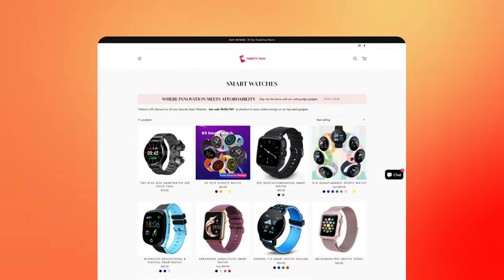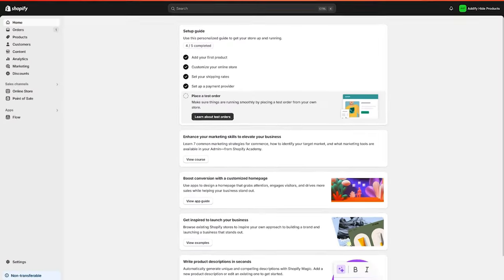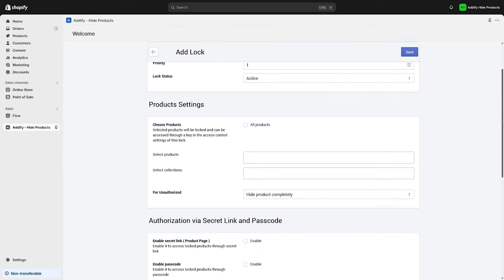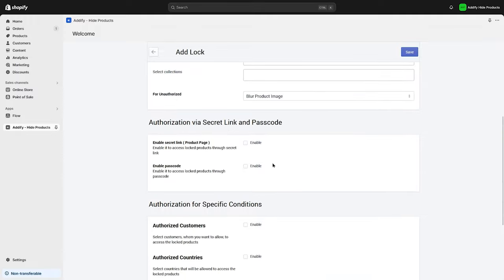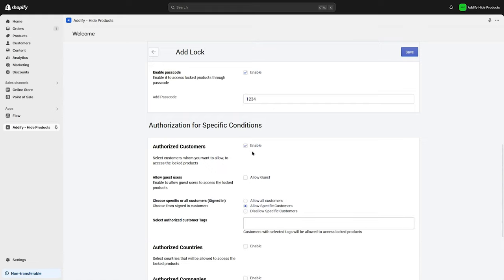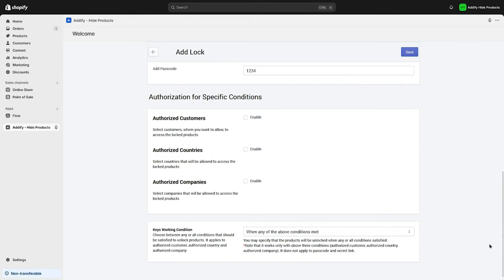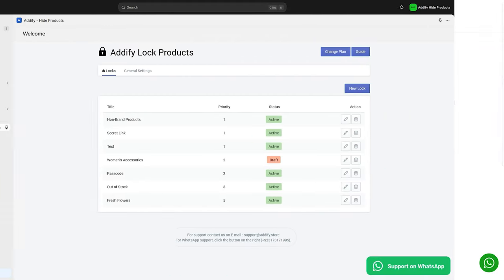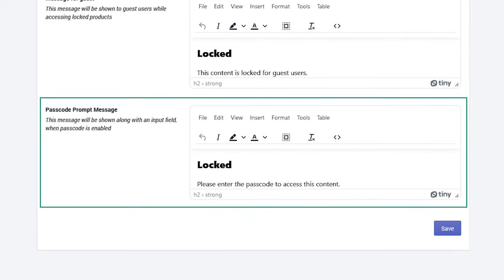Shopify Hide Products - Addify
Hide exclusive content. Allow access to specific customers, countries, by a secret link or password.